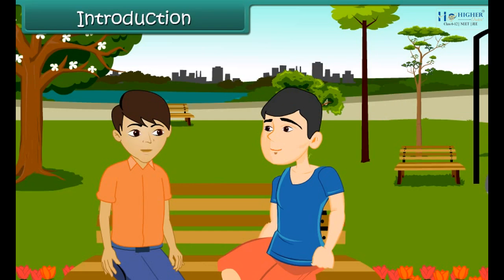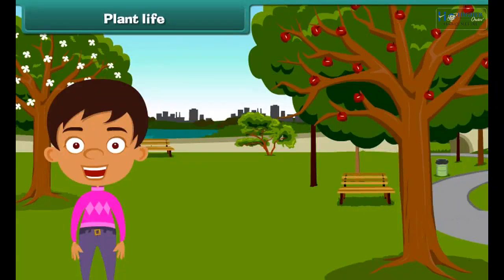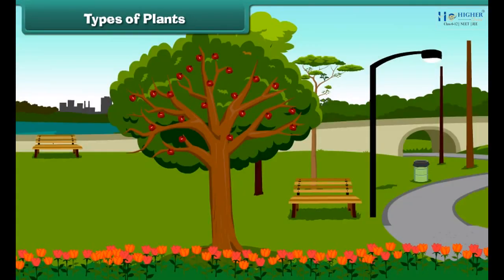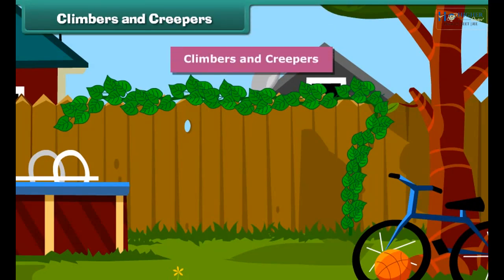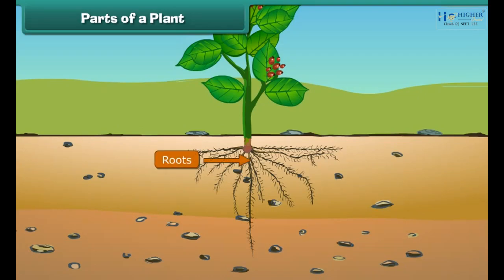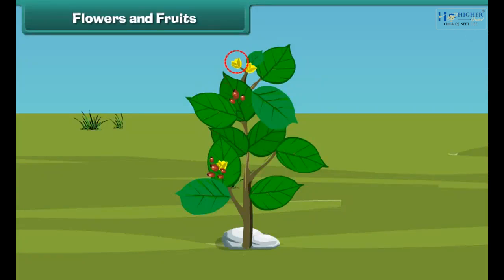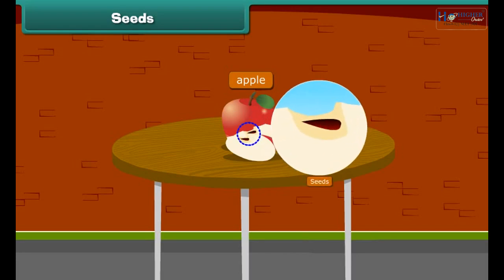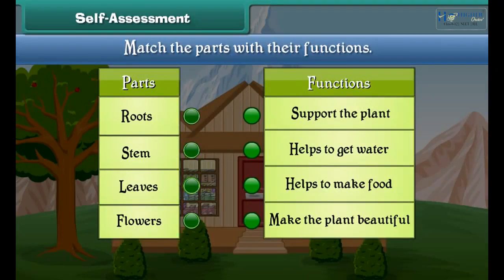CBSE Class 1 lant Life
✨📚 CBSE Class 1 Learning Made Easy | Higher Order Coaching Institute 📚✨

Welcome to our CBSE Class 1 video lessons! 🌟
In this video, we bring fun, simple, and interactive explanations to help young learners build strong foundations in Mathematics, English, EVS, and Hindi. 🧮✍️🌱📖

👉 What you’ll learn in Class 1 videos:
✔️ Easy-to-understand explanations
✔️ Engaging examples and activities
✔️ Step-by-step solutions
✔️ Practice questions for better learning
✔️ Visuals and storytelling for concept clarity

🎯 Our aim is to make learning interesting, enjoyable, and stress-free for children, while also aligning with the CBSE syllabus.

Parents looking for home-learning support

Teachers seeking extra learning resources

Higher Order provides  educational videos** for students from  Class 8 to Class 12, covering  all subjects  with clear explanations, expert guidance, and engaging content. Whether you're studying for school exams or preparing for competitive exams, our videos are designed to help you understand concepts better and excel in your studies.

🔹 **Subjects Covered**:
- **Mathematics**
- **Science** (Physics, Chemistry, Biology)
- **English**
- **Social Science**
- And more!

Our experienced teachers make complex topics simple, ensuring you grasp every concept.